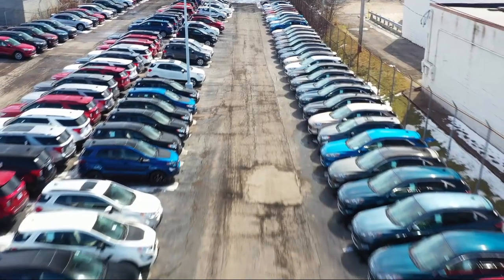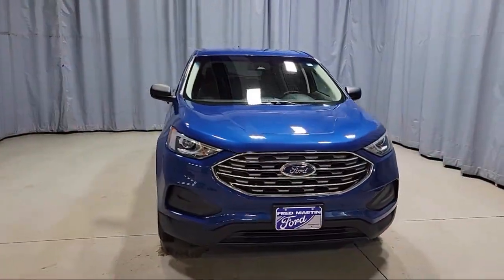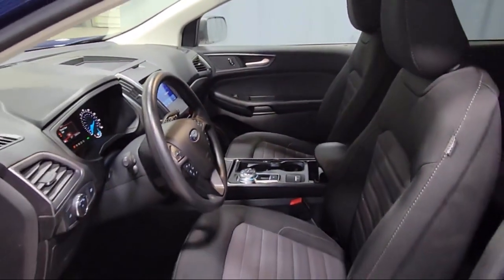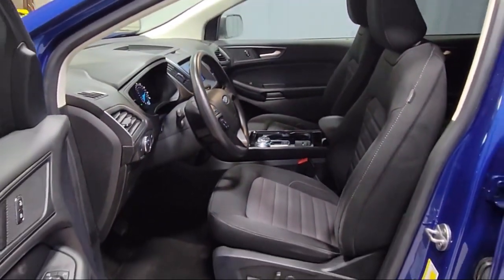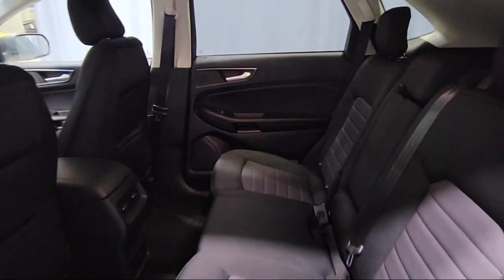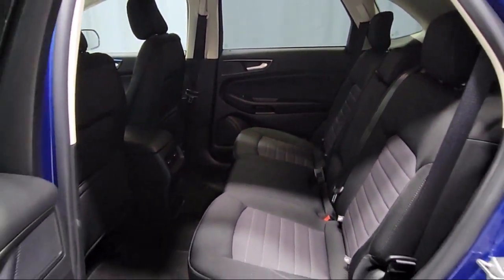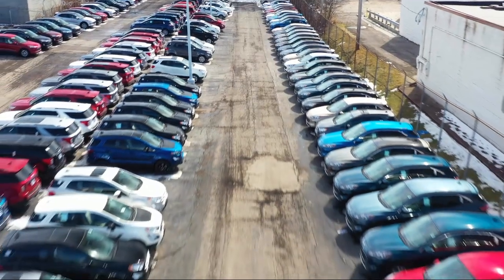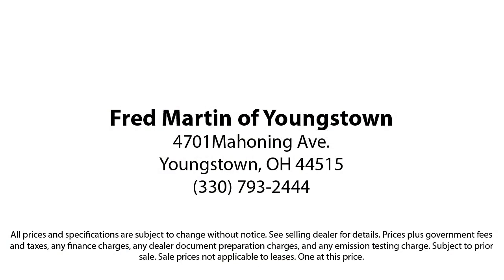2020 Ford Edge SE Sport Utility Youngstown New Castle Kent Warren Boardman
2020 Ford Edge SE Sport Utility Stock Number: F19762A Vin:2FMPK3G98LBA36421.